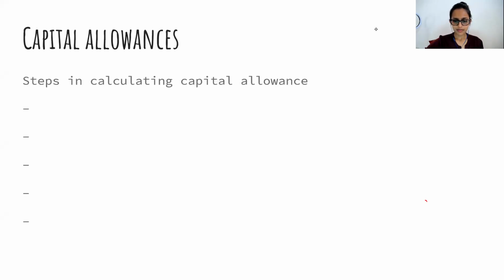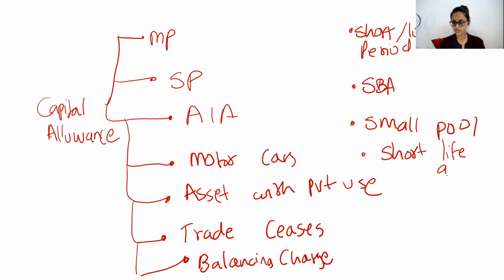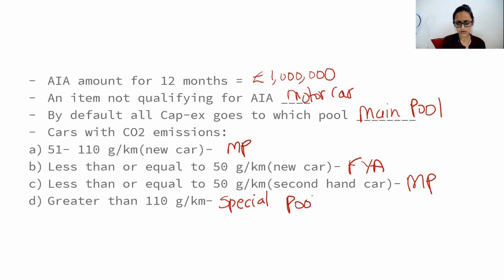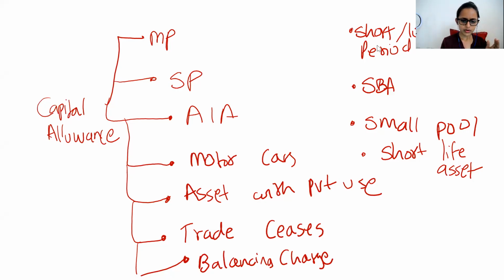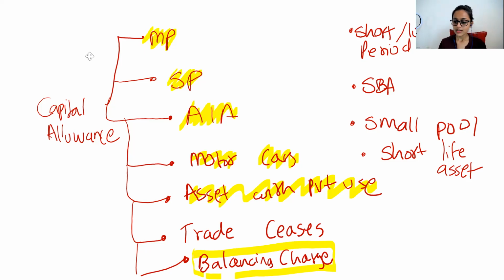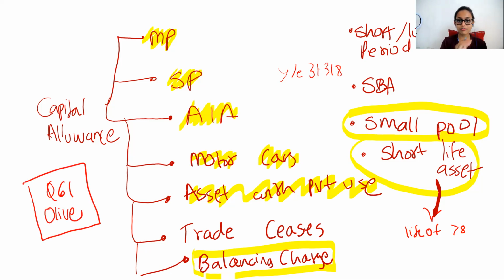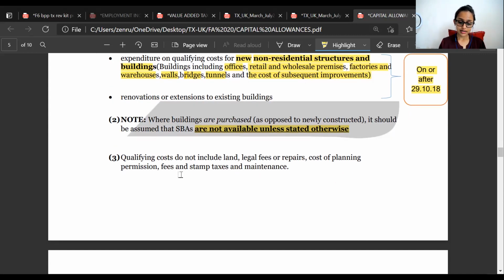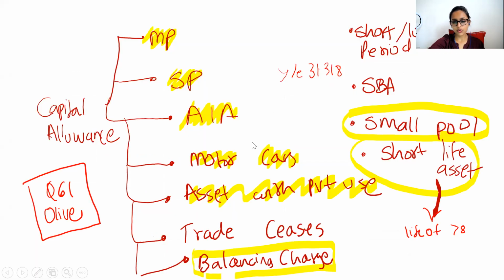Chp 8 Capital Allowances